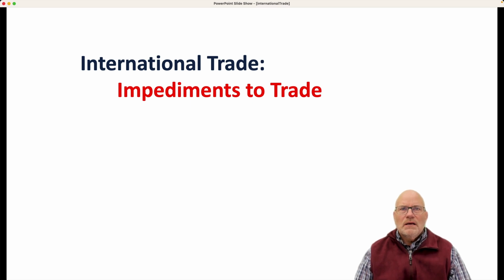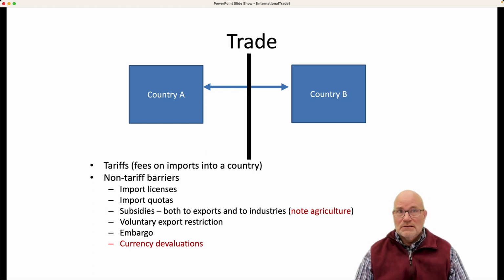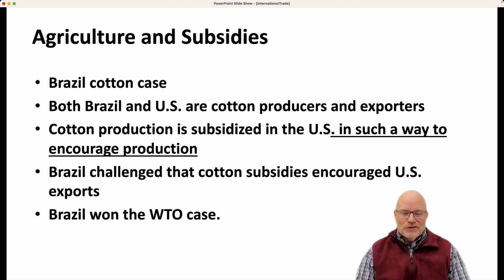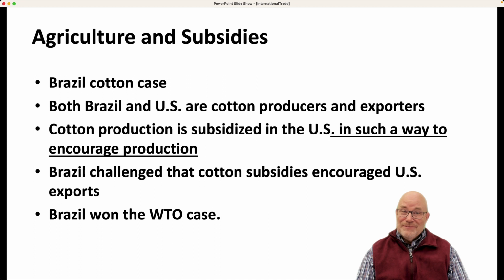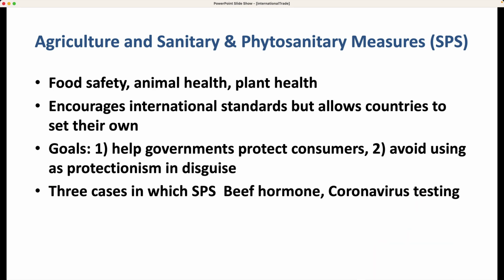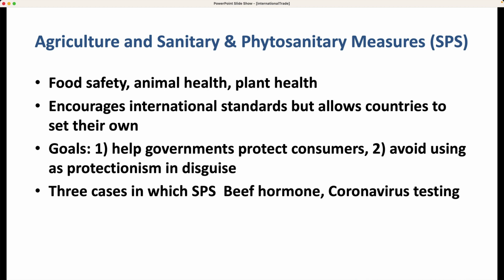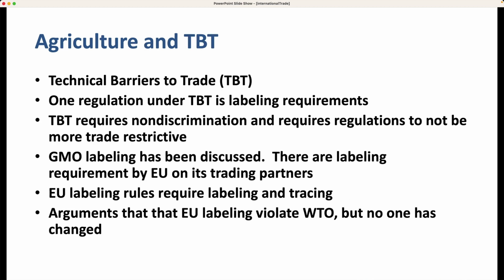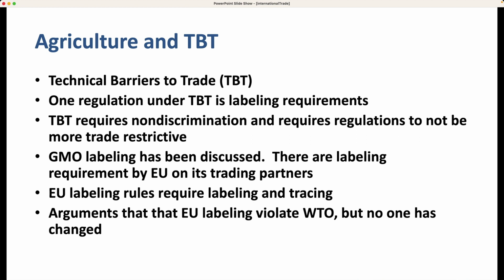Impediments to Free Trade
Tariffs and non-tariff barters impede trade. For agriculture, particular concerns are 1) subsidies, 2) sanitary and phytosanitary measures, and 3) technical barriers.